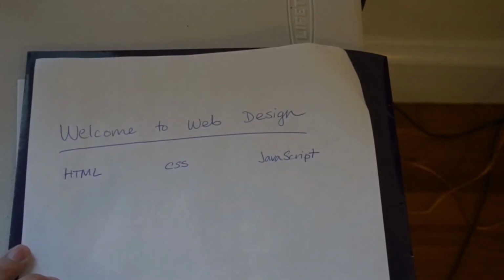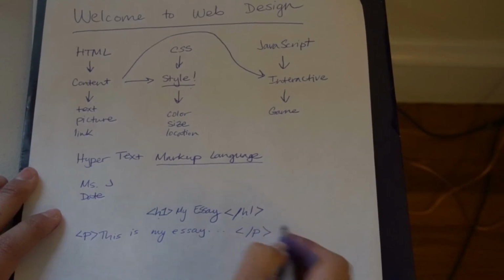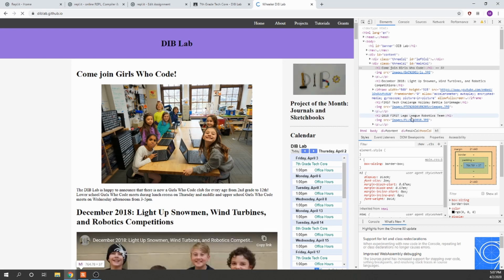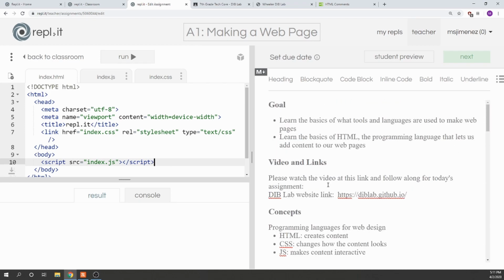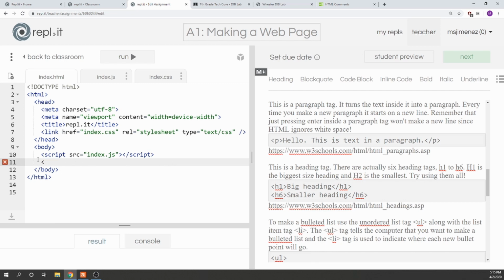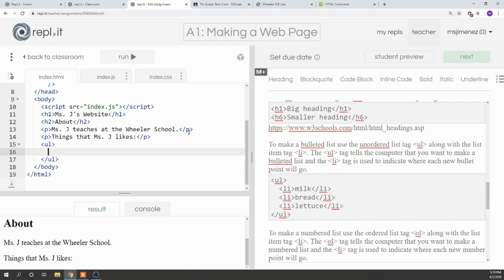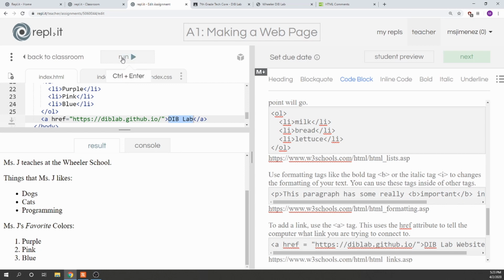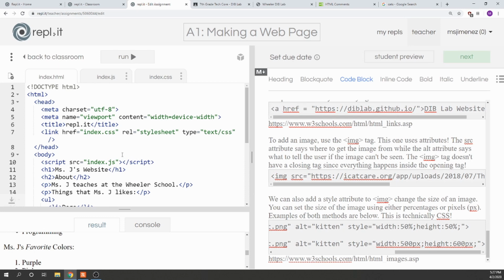Tech Core: Web Design Part 1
Logging into repl.it: 9:26
h tag: 16:34
p tag: 18:47
lists: 20:49
b and i tags: 29:29
a tag: 23:41
img tag: 25:22